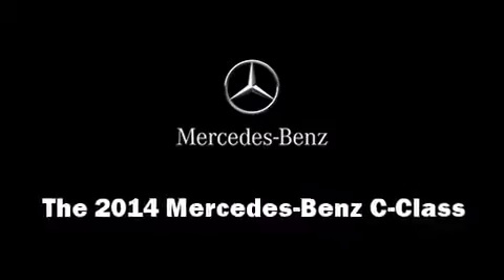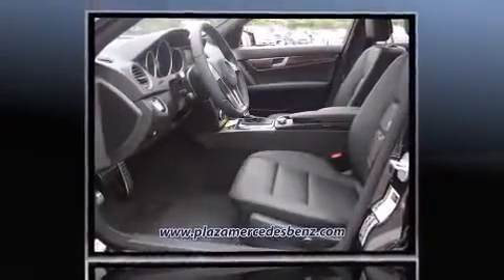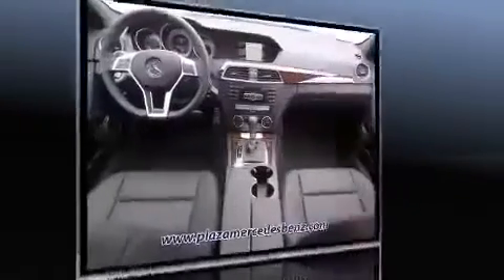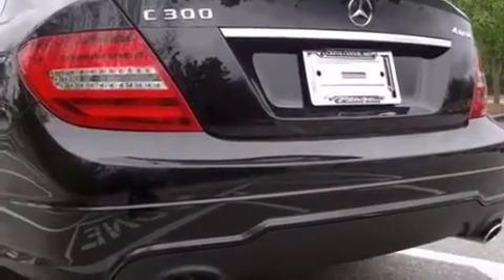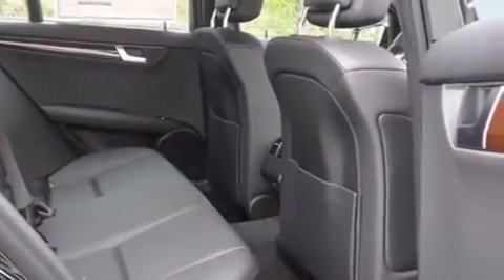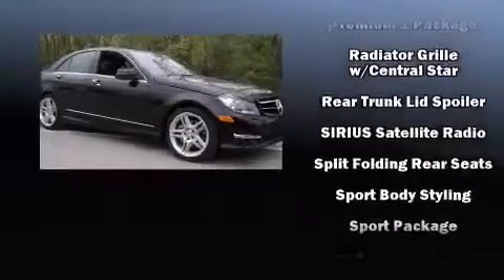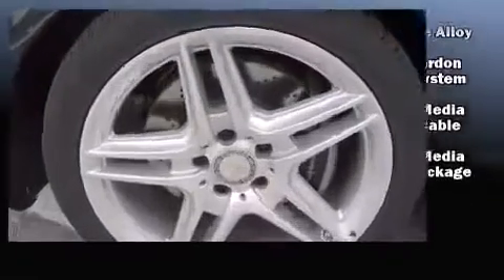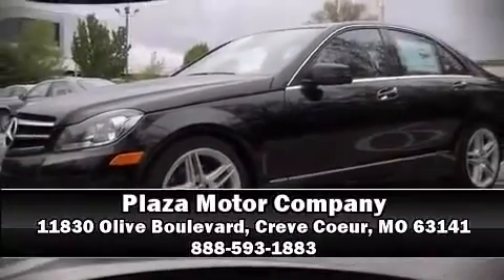2014 Mercedes Benz C Class 4DR SDN C300 Sport 4MATIC 360p